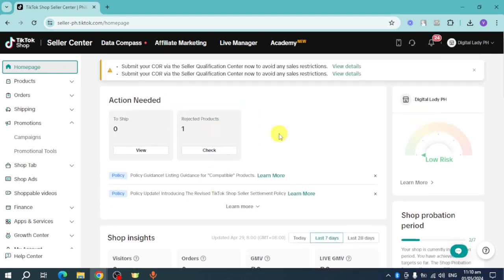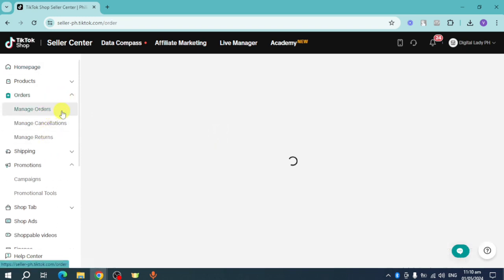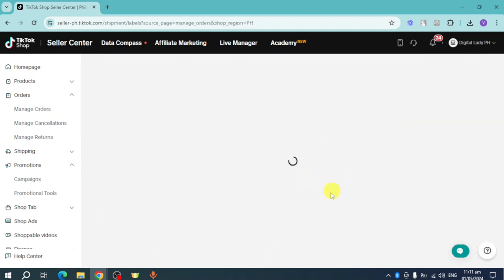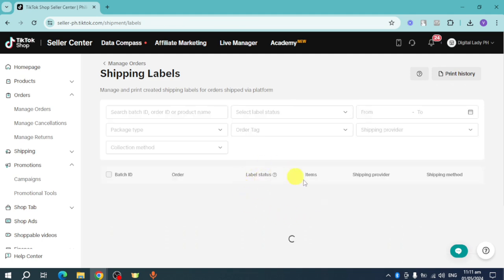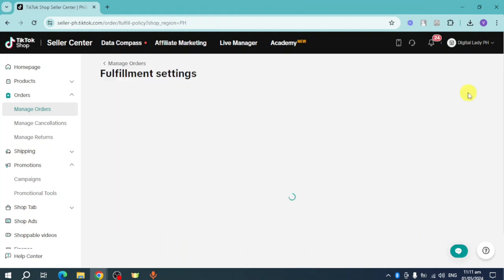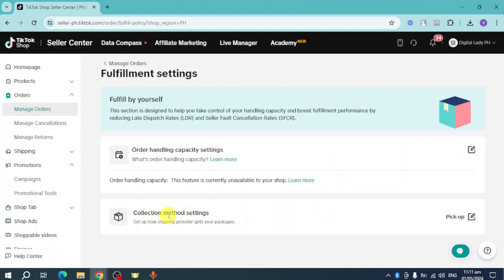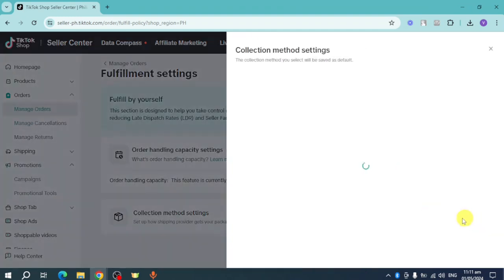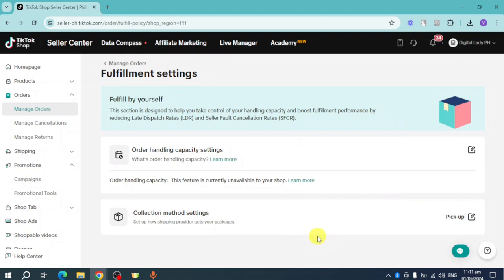How to Fulfill Tiktok Shop Order (Best Method).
Looking for the best method to fulfill Tiktok Shop orders? In this video, we'll show you step-by-step how to fulfill orders and keep your customers happy!